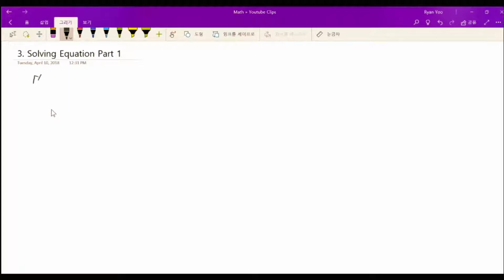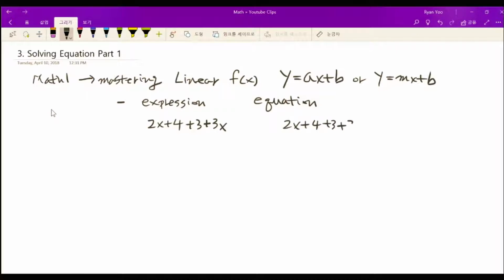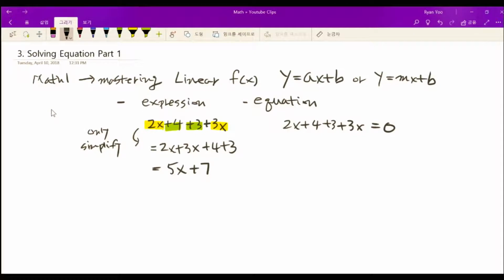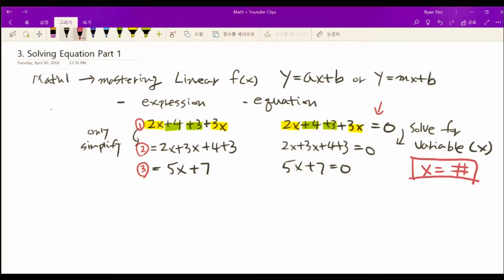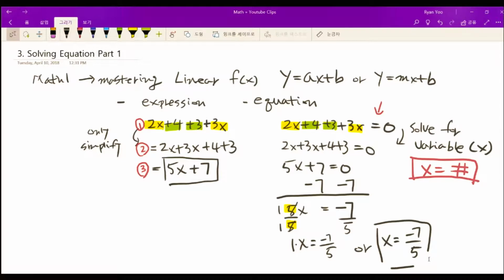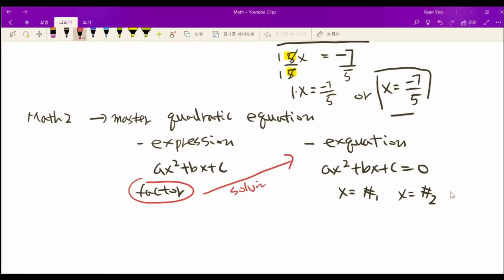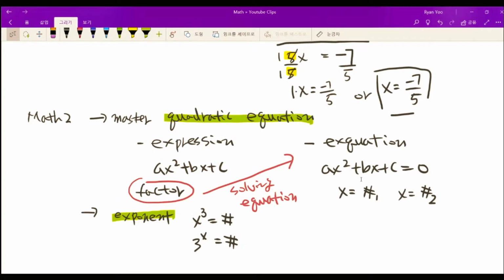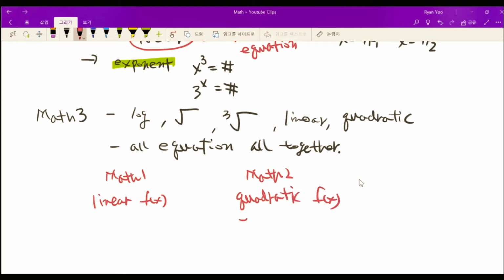3 Solving Equation Part 1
Overview of solving equations for high school.